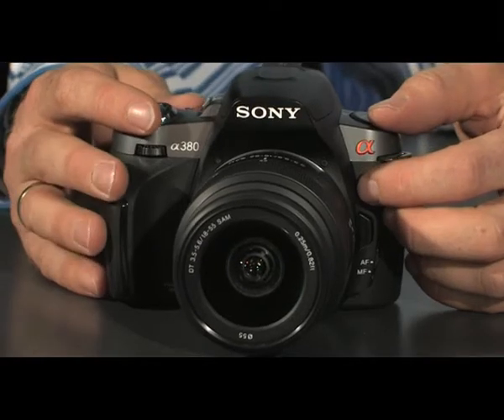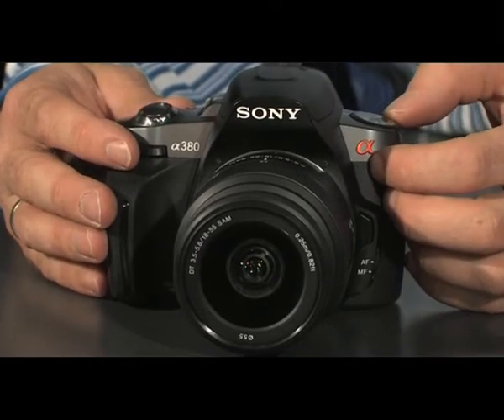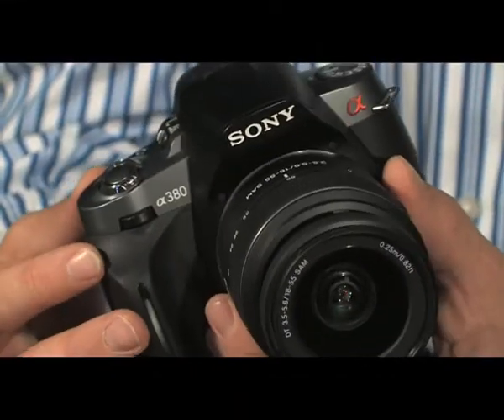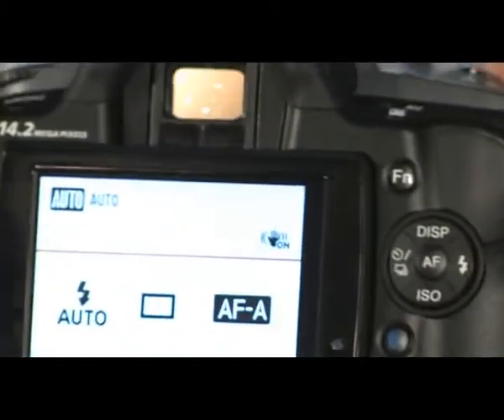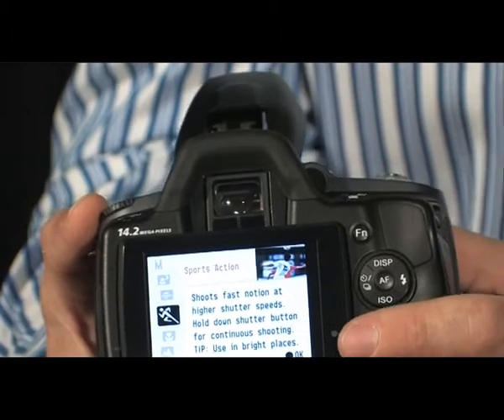α380 from Sony - light, compact, easy to use and with a built-in manual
Paul Genge introduces the new 14.2 Megapixel α380 DSLR from Sony which offers superb quality, yet is light and compact as well as being easy to use. To make taking great pictures even easier, the α380 comes with built-in instructions on the camera screen - there's no need for a manual any more.